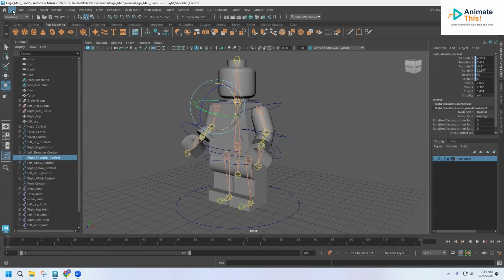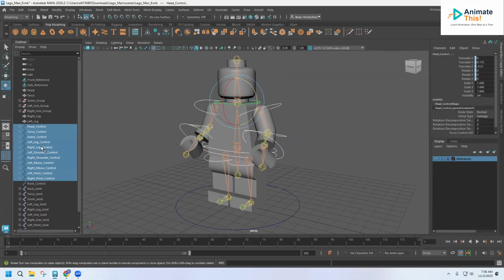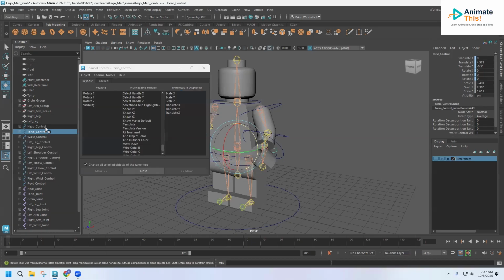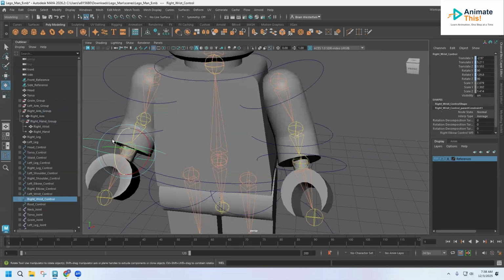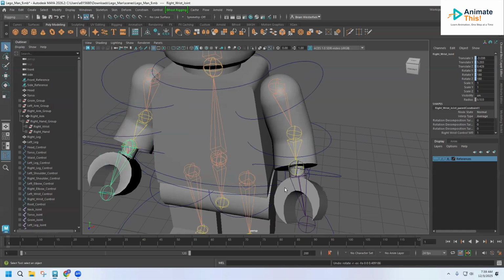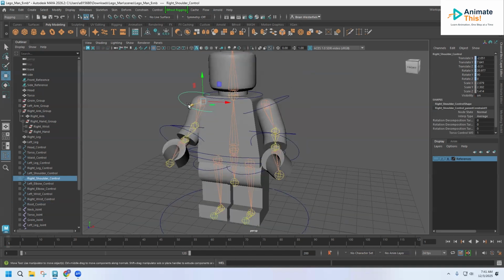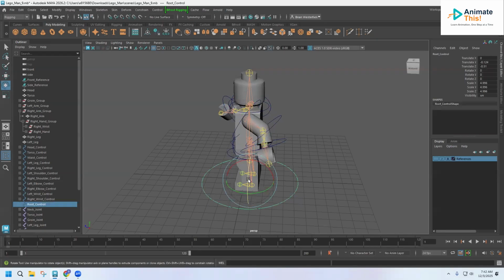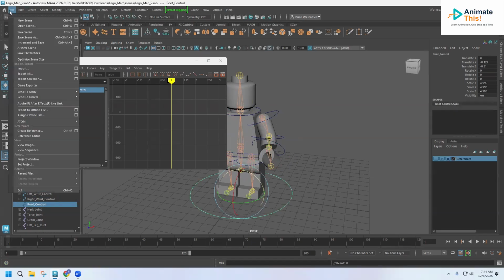Rigging a Lego Man in Autodesk Maya Episode 9 - Setting Keyable Channel Controls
UPON COMPLETION OF THIS VIDEO: MAKE SURE TO WATCH EPISODE 10 IN ORDER TO TROUBLESHOOT AN ISSUE WITH THE COMPLETED RIG...

Welcome to Episode 9 of our 3D LEGO Minifigure Series!

Your LEGO Minifigure rig is nearly complete! In this episode, we refine the rig to make it clean, animator-friendly, and ready for production inside Autodesk Maya.

In this episode:
We correct one unexpected issue with the wrists of our character before moving on to setting up the control attributes for your rig—deciding which channels should be keyable, which should be locked, and which should be hidden. You’ll learn how to organize each control so animators can focus only on the settings that matter, reducing clutter and preventing accidental changes.

By the end of this episode, your rig will be polished, streamlined, and ready for final testing and animation.